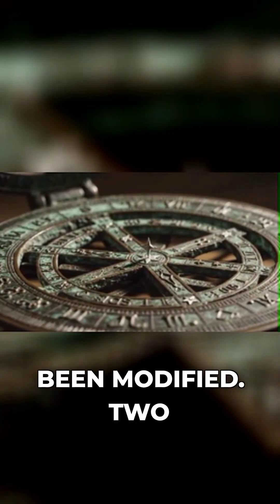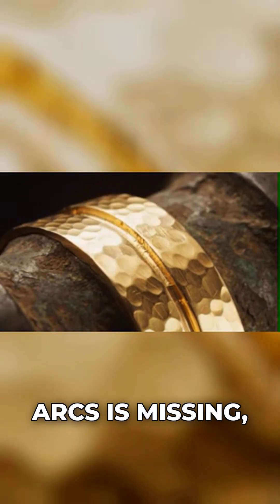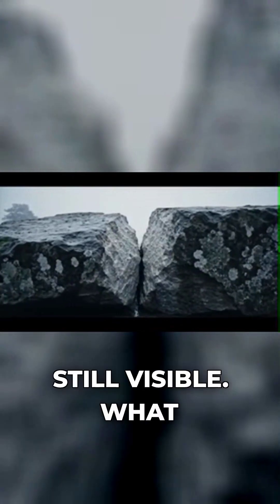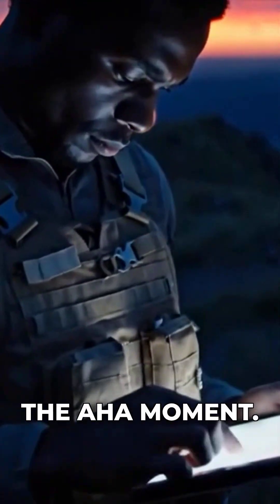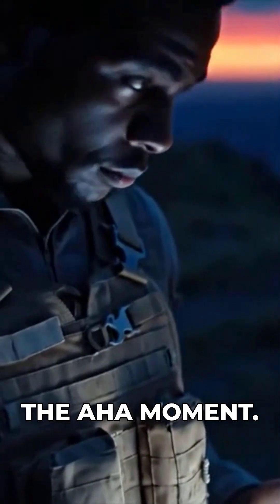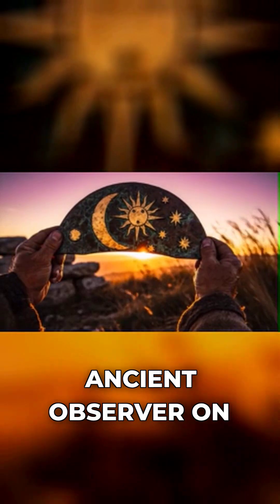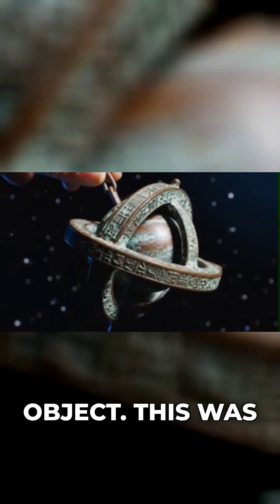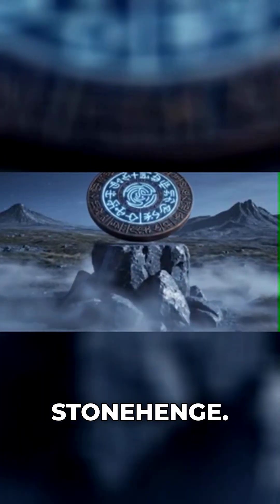Ancient Astronomical Secrets Revealed!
Portable Stonehenge, Nebra Sky Disk, Ancient Solstice Calculator, Astronomical Instrument, Bronze Age, Únětice Culture, Solstice Marker, Ancient Astronomy, Prehistoric Science, Calendar System, Unsolved Mysteries, Ancient Mysteries, German Archaeology, History Documentary, Stonehenge, Ancient Technology, Golden Hour, Sky Disk, Solar Observation

Explore the depths of **archaeology** and the allure of **ancient mysteries** with our latest video. We examine a significant **artifact** shrouded in **mystery**, offering new perspectives on its **history**. Delve into the **historical** context and significance of similar **artifacts** .